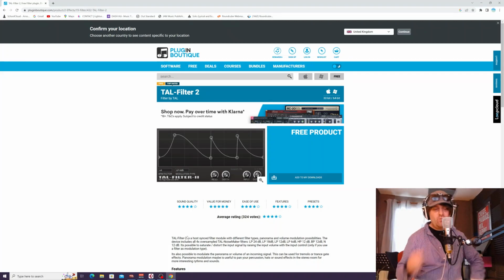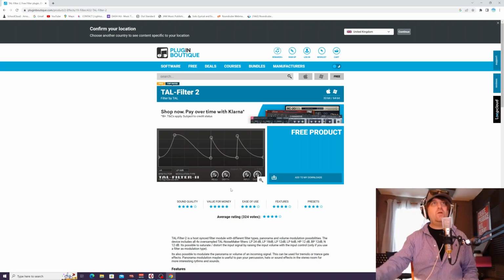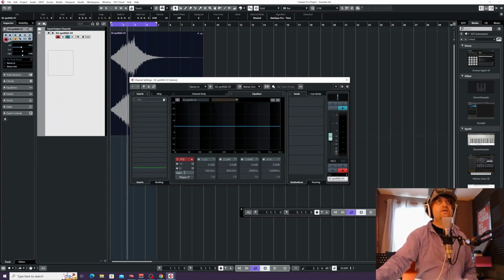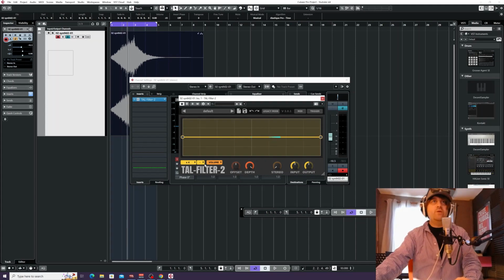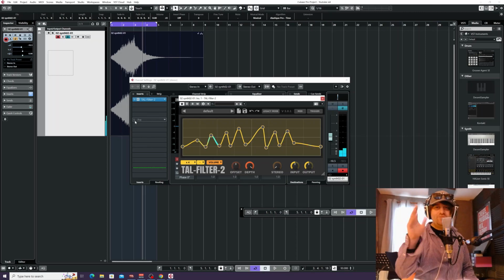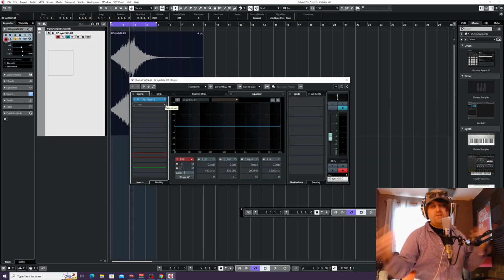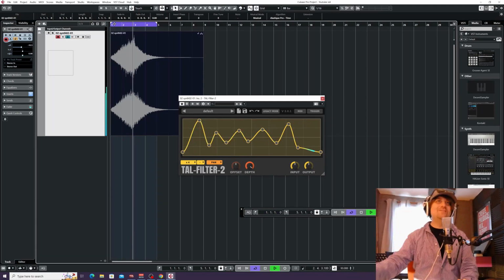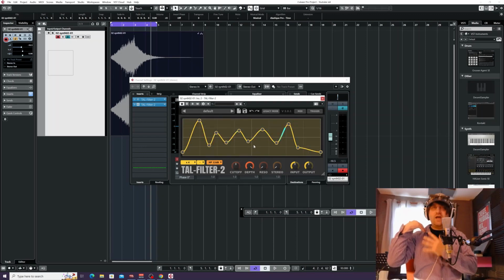TAL Modulation Filter - FREE!!!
This is a great filter plugin that is free. You can create originality in loops, or mangle your own sounds!